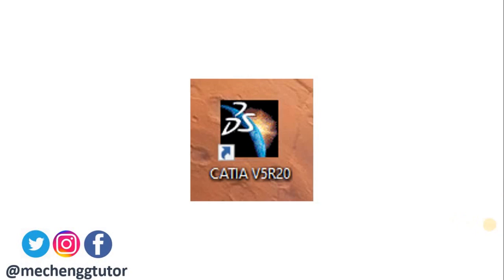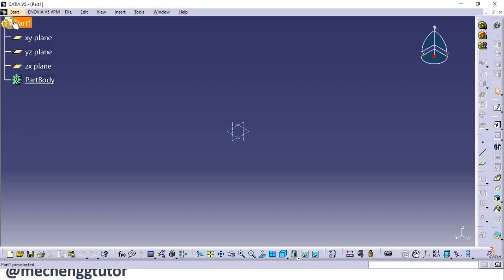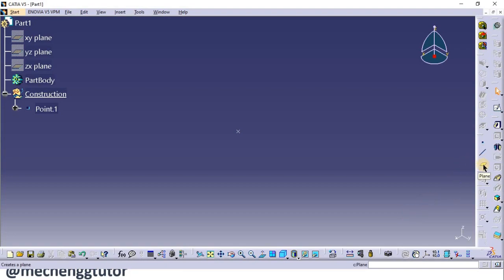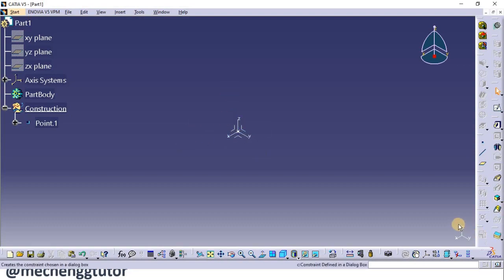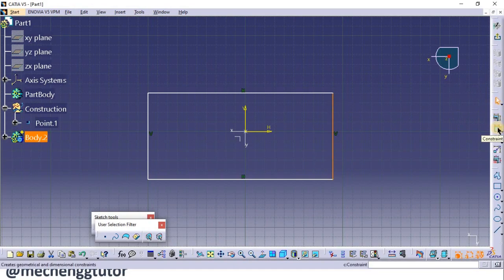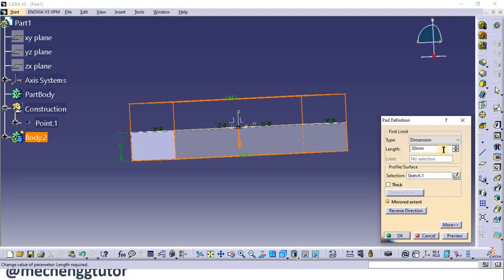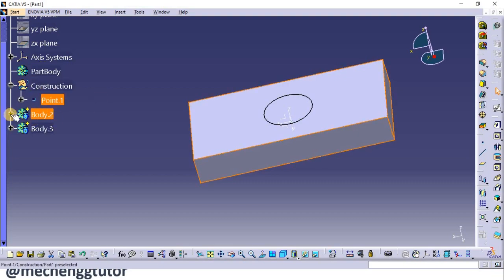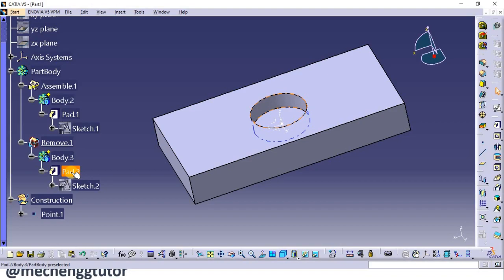Tutorial 03 | Introduction to Part Design Workbench in Catia I Part 1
In this tutorial, part design workbench is explained. The pad, and the pocket feature is covered. Boolean operations like assemble and remove, with positive features are elaborated. Also, an effort is made to elaborate on why the pocket command is a negative operation and not used in industrial applications.